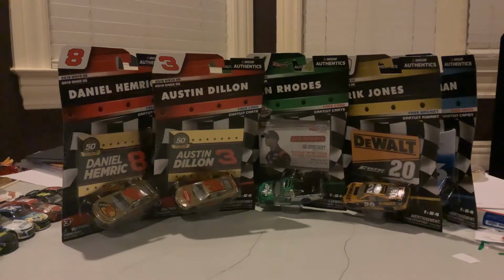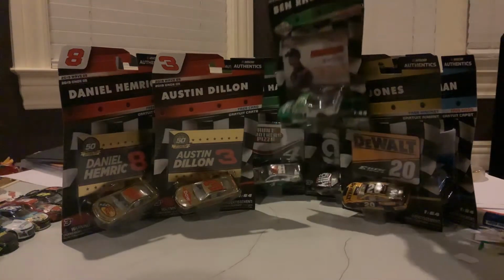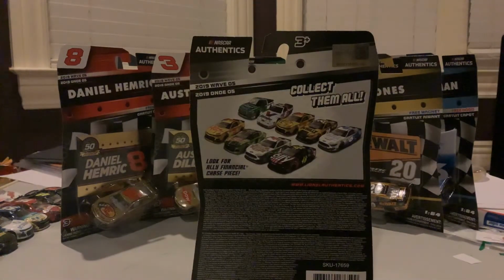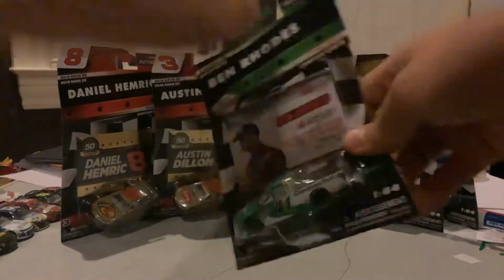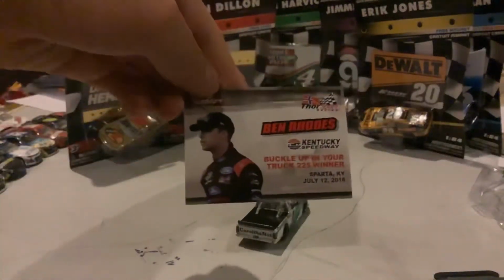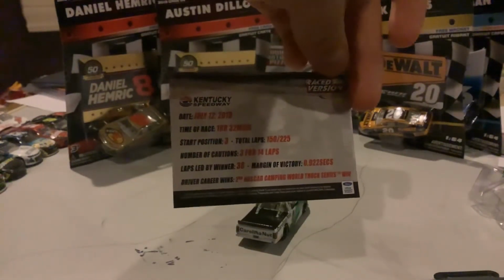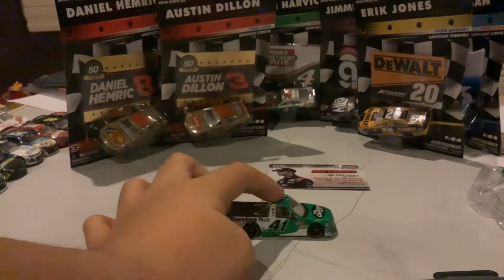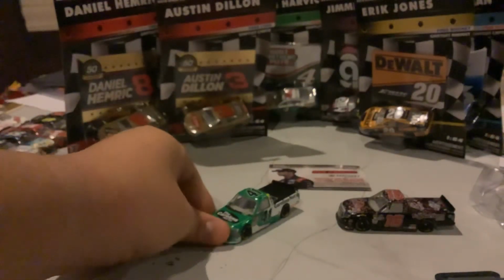Diecast unboxing Ep 148 Ben Rhodes 2018 Kentucky win truck